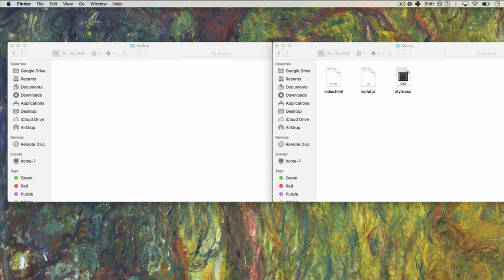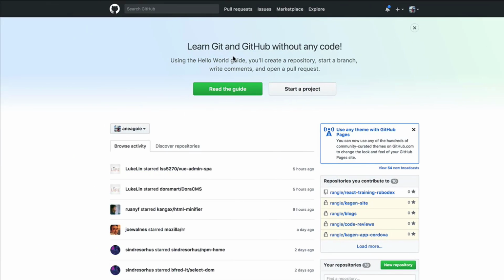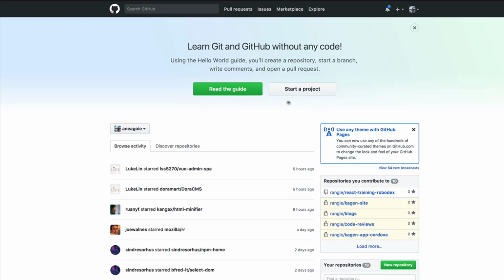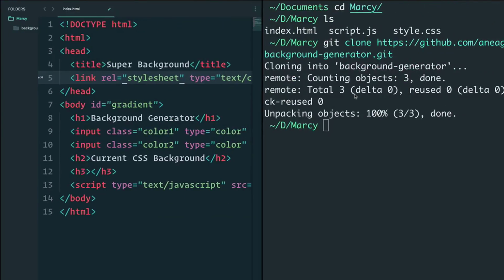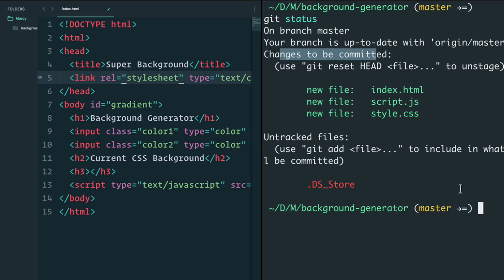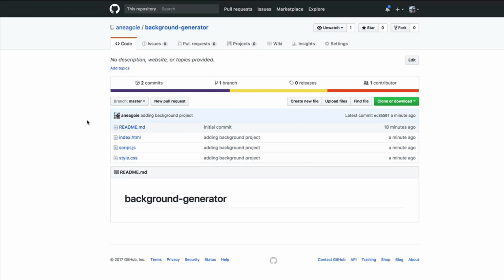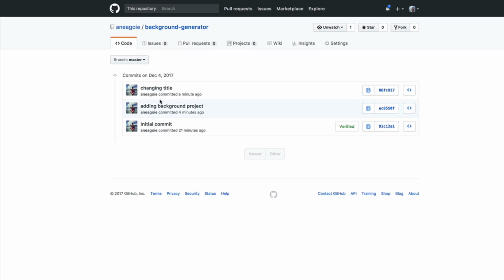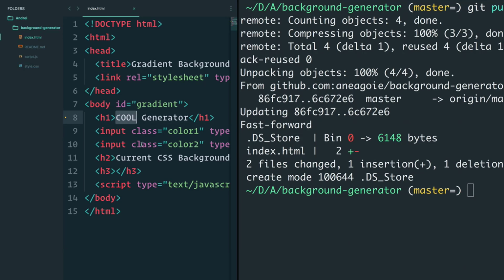Git + Github part 1